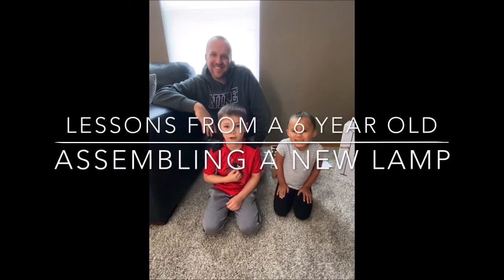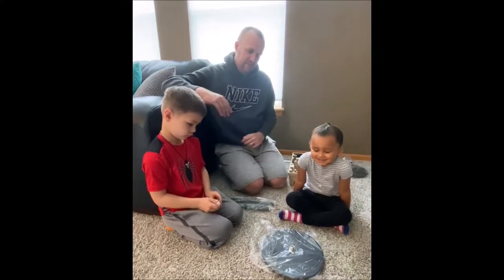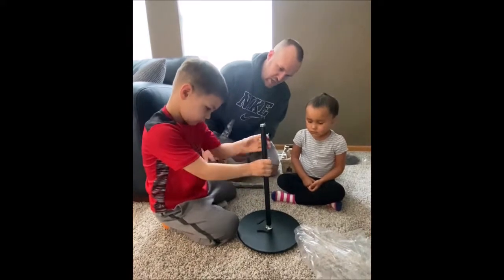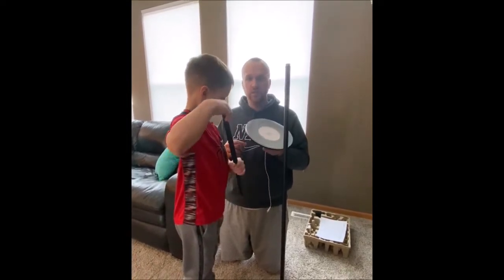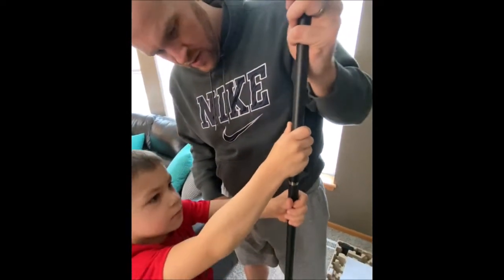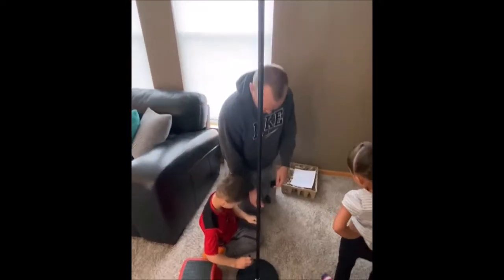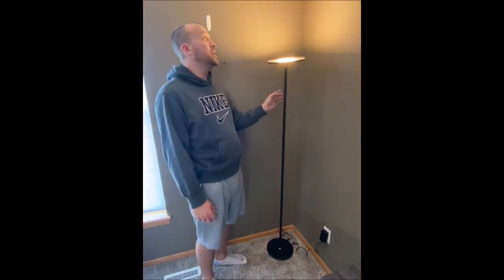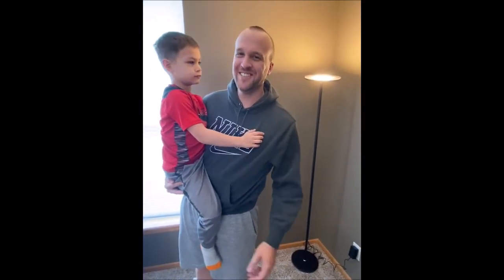Lessons From a 6 Year Old - Assembling a Lamp